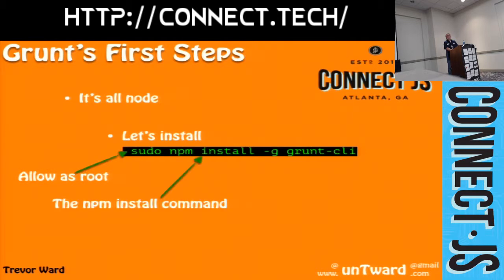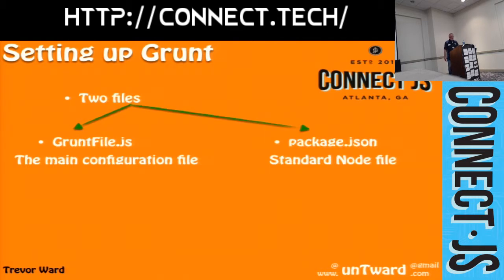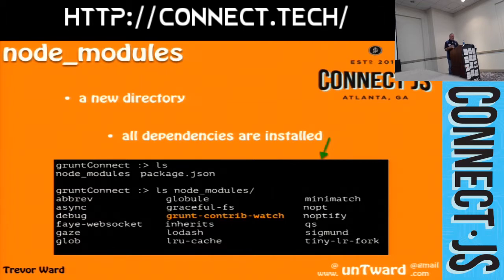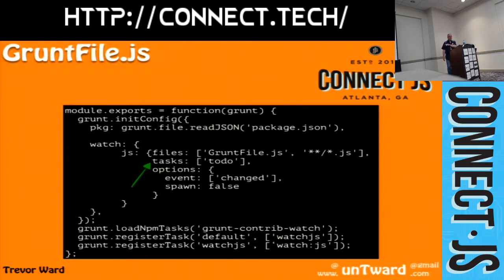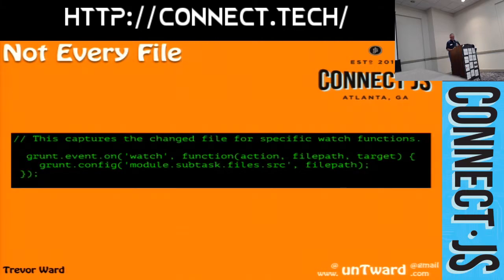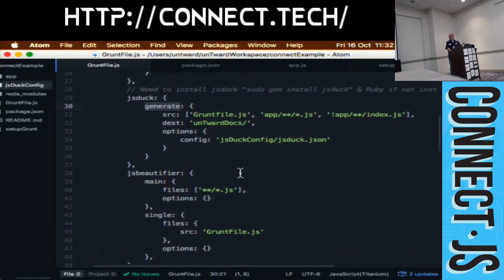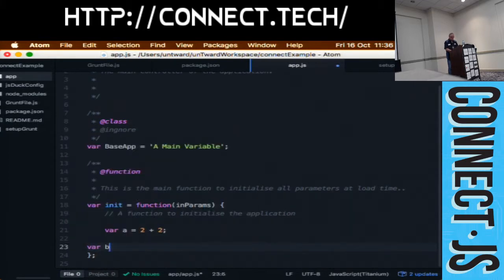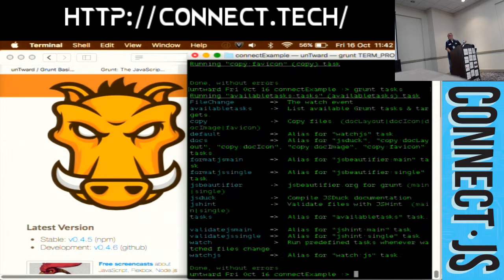Connect.JS 2015: Developing Applications using Grunt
How using Grunt can aid in the development of JavaScript code.
by Trevor Ward
Appcelerator Titanium Titan. Coder, Geek & blogger